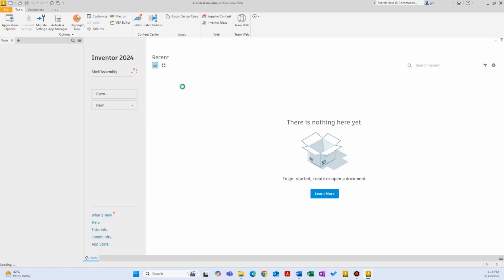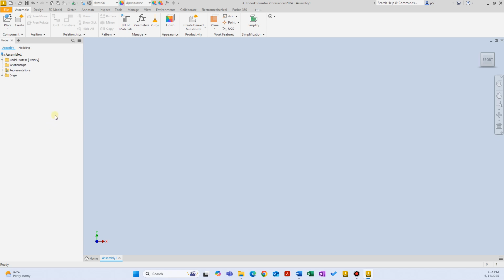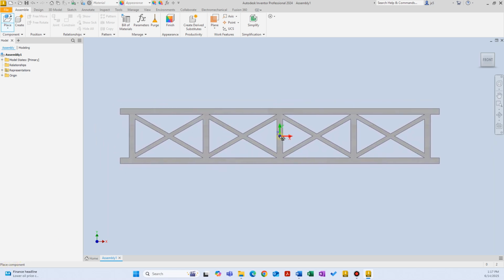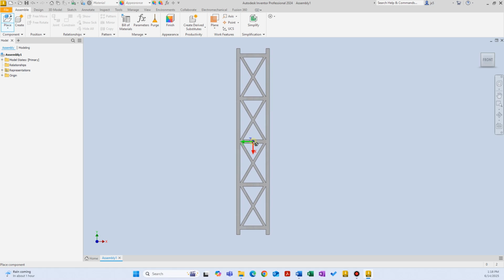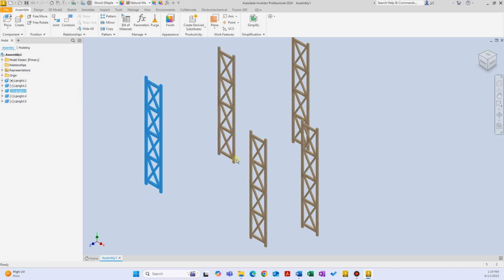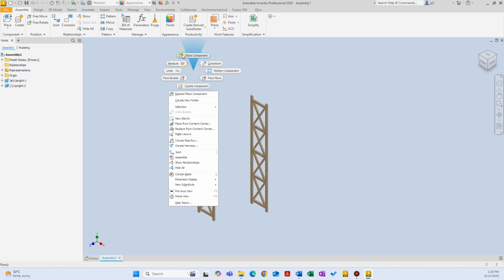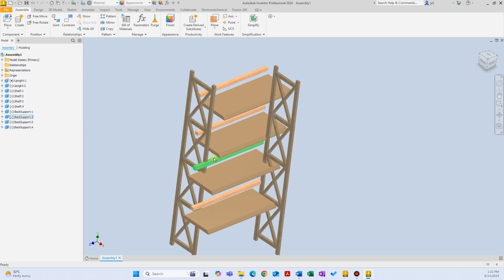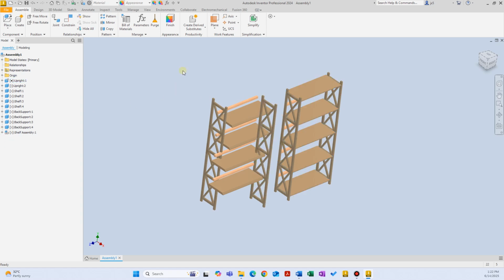41 - Place Component | Assembly Mode | Autodesk Inventor Tutorial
Autodesk Inventor Tutorial #41 – How to Place Components in Assembly Mode

In this Autodesk Inventor tutorial, we continue our transition into Assembly Mode by demonstrating how to place parts and subassemblies into your project. This video covers all the essentials to help you confidently start building your own assemblies using both custom-designed parts and imported components.

You'll learn how assemblies serve as containers for all components, how to correctly ground reference parts, and how to manage part orientation using Inventor’s intuitive tools. This foundational lesson is crucial for beginners and a helpful refresher for intermediate users working with more complex multi-part designs.

What You’ll Learn in This Video:

- How to open and start a new assembly in Autodesk Inventor
- Understanding the browser tree in assembly mode
- The difference between part features vs. components and subassemblies
- How to use “Place Component” to add parts into your assembly
- Using right-click options to rotate and orient parts before placement
- How and why to ground components at the origin for proper reference
- Managing part repetition and file naming in assemblies
- Adding complete subassemblies into a larger assembly
- Preparing for part mating and constraints in upcoming lessons

By mastering component placement, you’ll be ready to build full mechanical products that are properly organized, easy to manage, and ready for detailing.